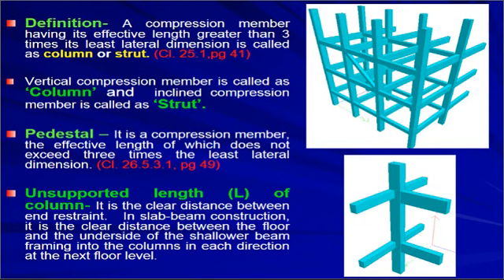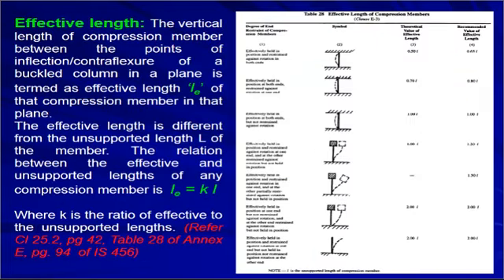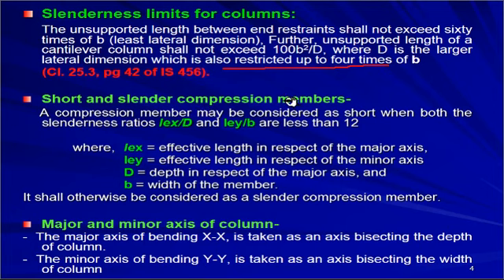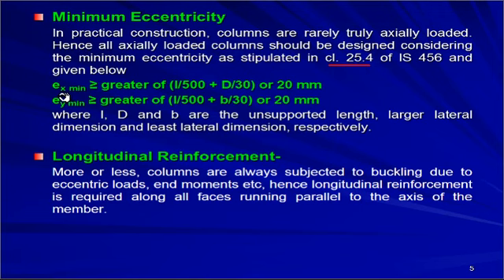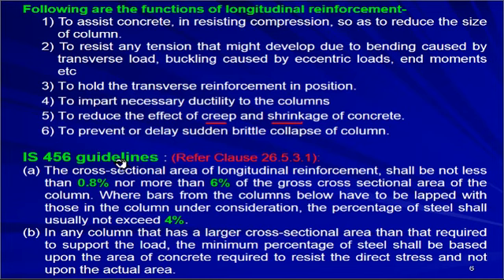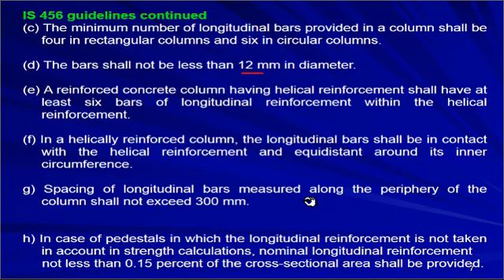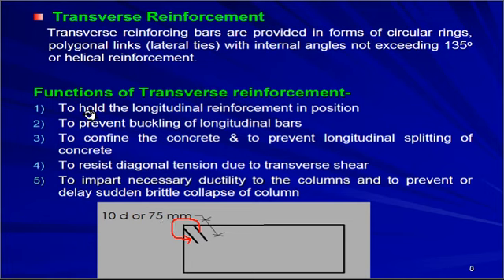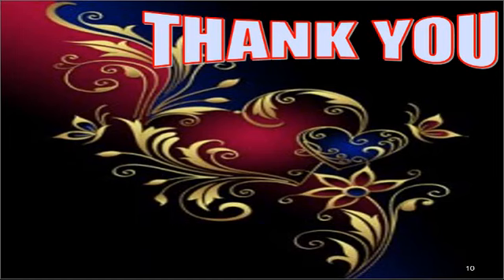Design of Column Part I Basics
This video explains the basics of column design and related IS 456 guidelines